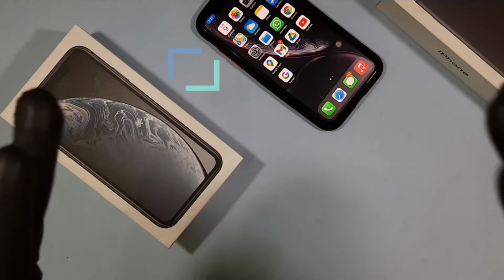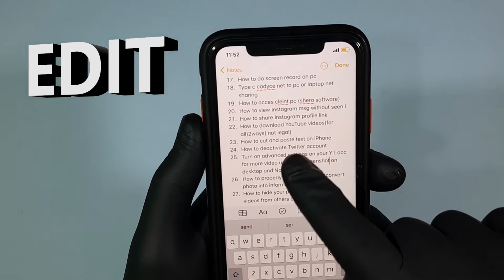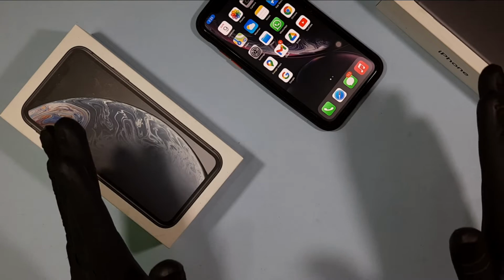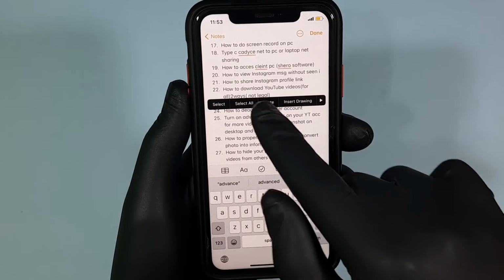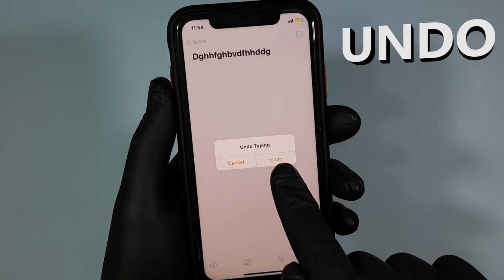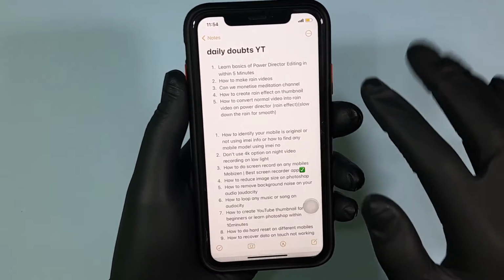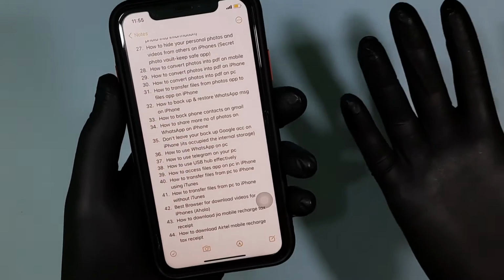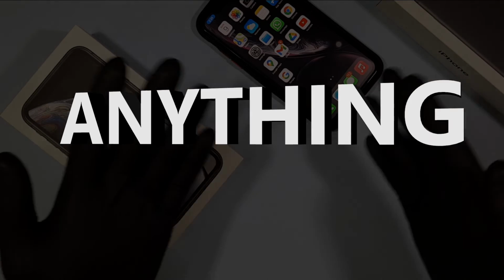How to Recover Deleted Text on iPhone? |Magic Trick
How to Recover Deleted Text on iPhone? This video is about how to recover the deleted text message on iphone instantly. This method works on anywhere on iphones like email.notes app,message app,browser etc. While typing message or text on iphone you accidently deleted or cut text was easily recover by using a simple trick, for that watch the video till end.